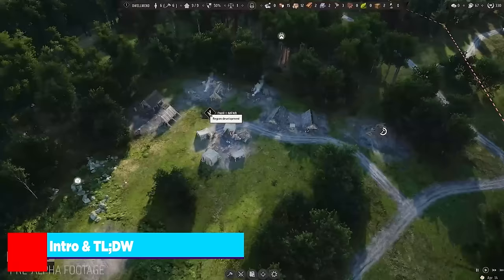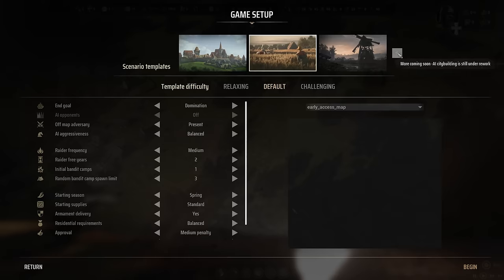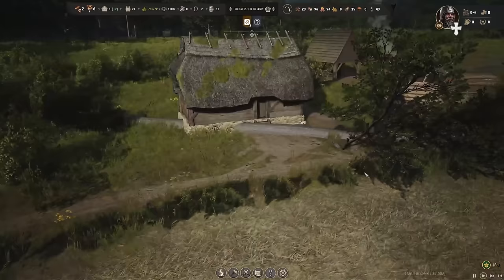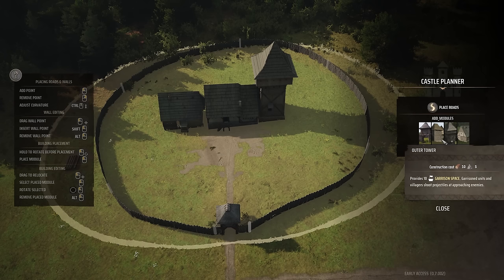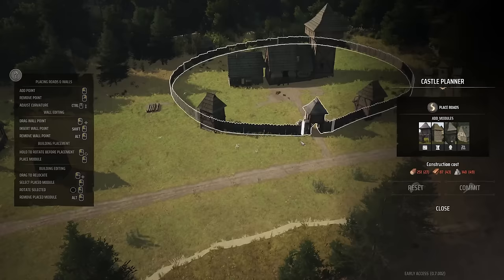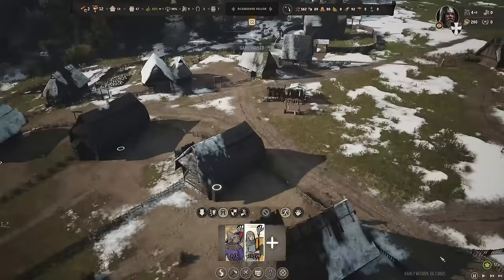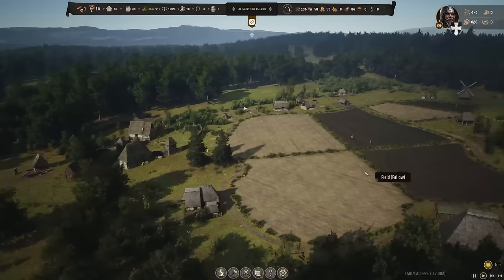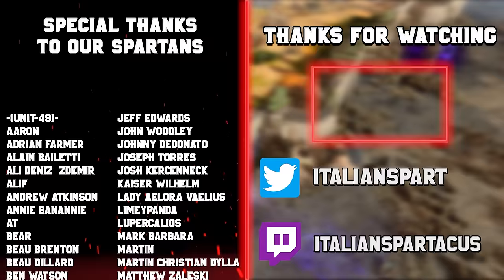MANOR LORD: Is The Hype Real? (Battle & Gameplay Showcase)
Manor Lords Early Access starts April 26th, but I was given even earlier access to show off some new gameplay, some battle gameplay, and discuss the game mechanics in 2024 to help you decide if, "MANOR LORD: Is The Hype Real? (Battle & Gameplay Showcase)"

0:00 Intro & TL;DW
2:24 Initial Customization
6:24 Village Creation & Mechanics
13:05 Overlapping Production
19:02 Building Your Castle
27:23 Customizing Your Retinue
30:09 Army Building & Combat
39:10 Gameplay & Closing Thoughts

System Specs:
Motherboard: MSI MPG z690
Processor: Intel i9-12900FK
Graphics Card: MSI Gaming Slim RTX 4090
Memory: Corsair Dominator LED 32GB DDR4-3600 Memory